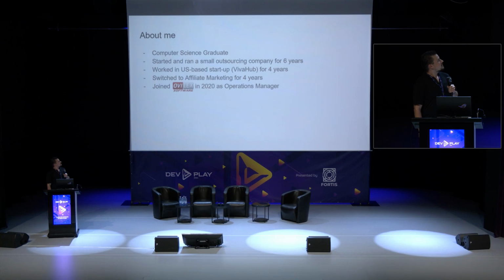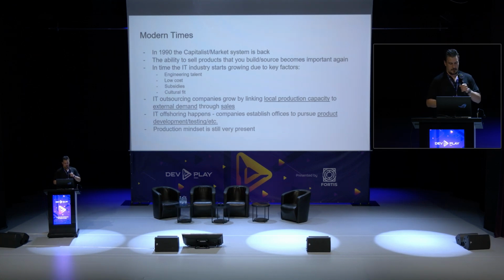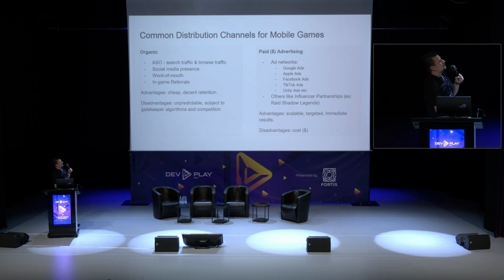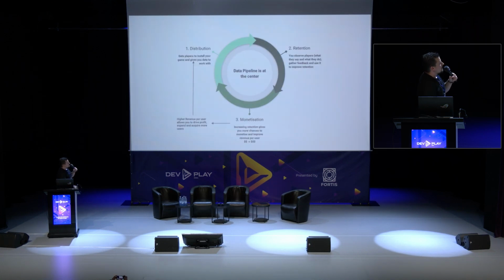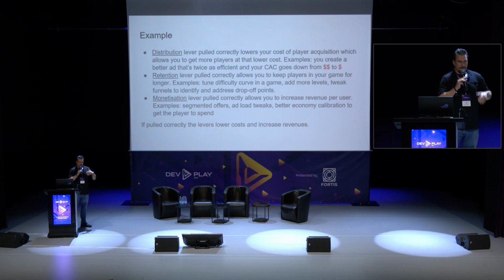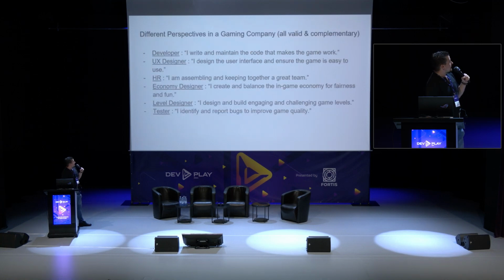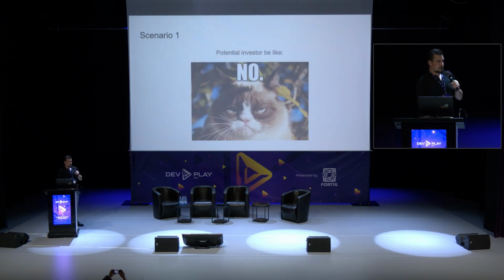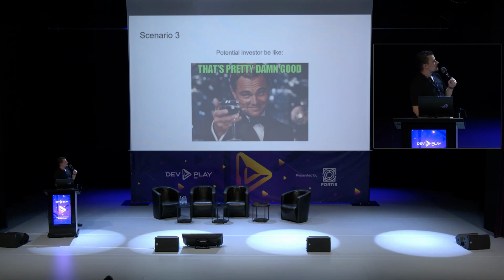[Dev.Play 2024] Bogdan Vlad - The Problem Of Distribution For Mobile F2P Games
The Problem Of Distribution For Mobile F2P Games
Bogdan Vlad, Ovilex

Dev.Play 2024, Bucharest